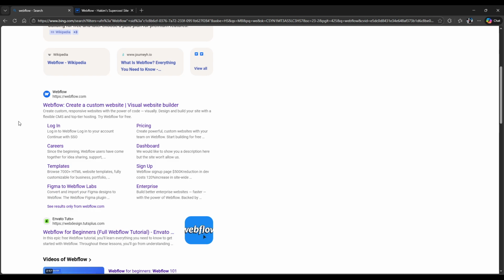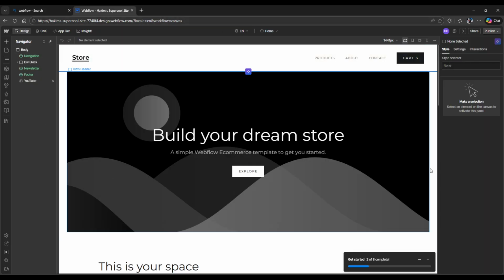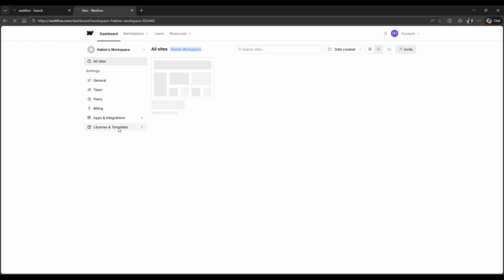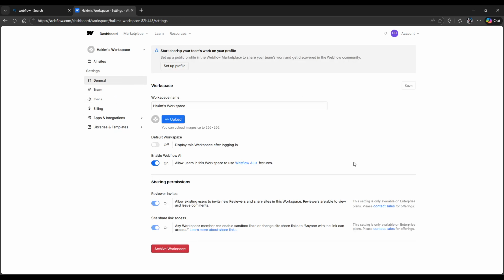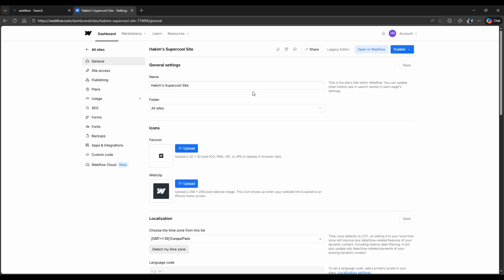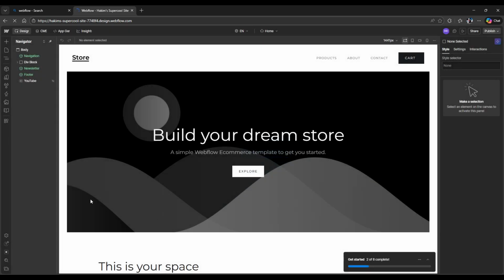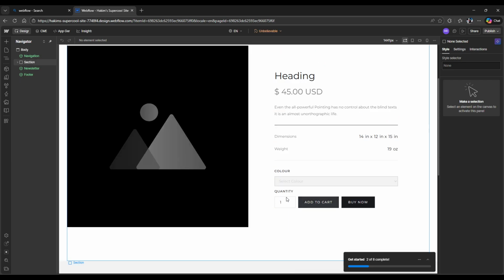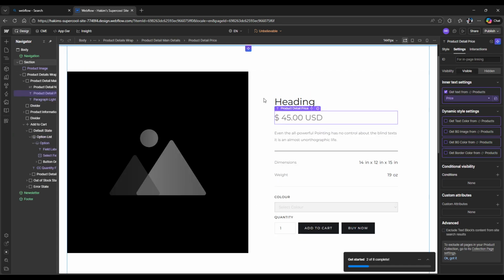How To Add Product Variants in Webflow ! Tutorial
Today we talk about add product variants in webflow,webflow,web development,webflow to shopify,webflow tutorial for beginners